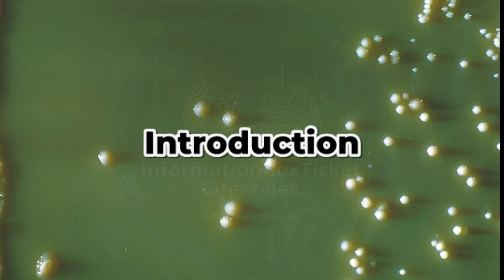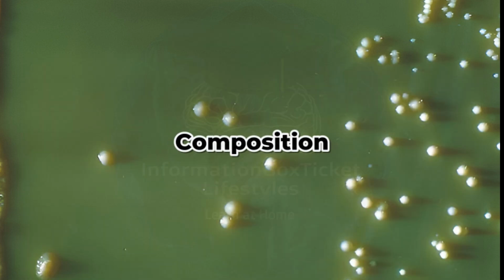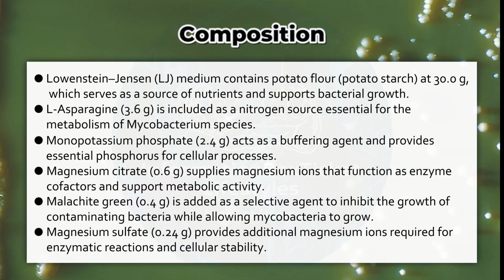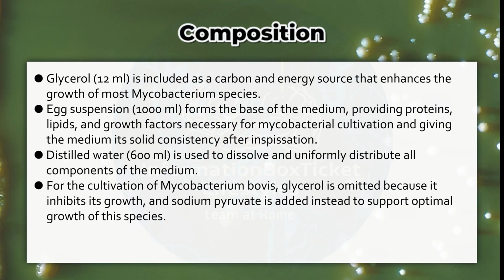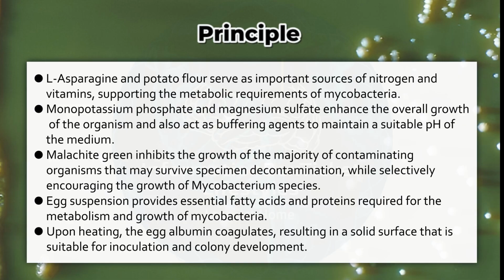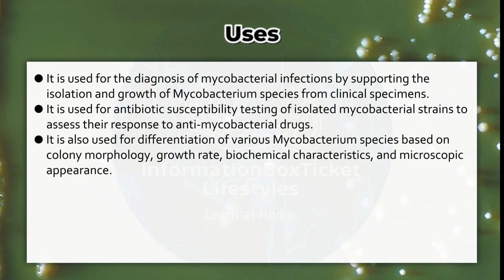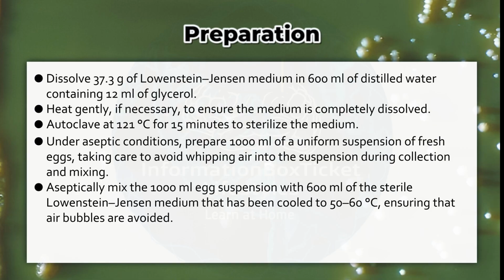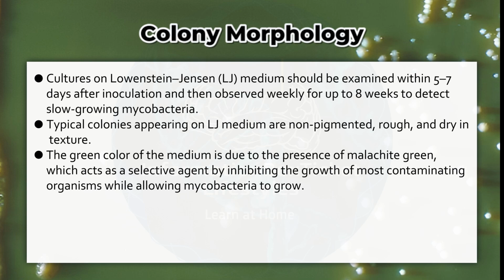Lowenstein-Jensen (LJ) Medium | Principle, Composition, & Preparation | Culture Media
Lowenstein–Jensen (LJ) medium is a selective culture medium widely used for the isolation and cultivation of Mycobacterium species, especially Mycobacterium tuberculosis.

This video provides a complete and detailed explanation of LJ culture media, covering its principle, composition, requirements, preparation steps, colony morphology, uses, and limitations. It is highly useful for microbiology students, laboratory professionals, MPhil/PhD scholars, and diagnostic lab personnel.

🔬 Topics Covered:
- What is Lowenstein-Jensen (LJ) culture medium
- Principle of LJ medium
- Composition and requirements of LJ culture media
- Step-by-step preparation of LJ medium
- Growth and results of bacteria on LJ media
- Colony morphology on LJ medium
- Uses and limitations of LJ culture media
- Diagnostic importance in mycobacterial infections

This video is ideal for exam preparation, lab understanding, and clinical microbiology learning.

⏱️ YouTube Timestamps
00:49 Introduction of Lowenstein-Jensen (LJ) Medium
02:03 Composition of LJ Culture Media
04:21 Principle of LJ Medium
05:42 Uses of LJ Medium
06:28 Preparation of LJ Culture Media
07:59 Colony Morphology & Growth on LJ Media
08:44 Limitations of LJ Medium